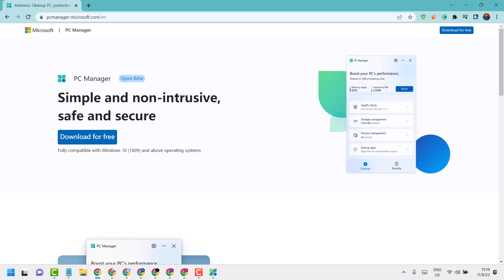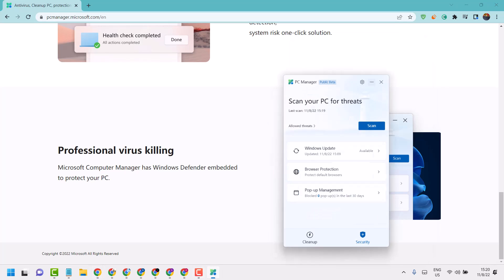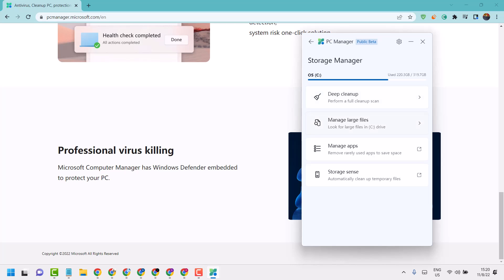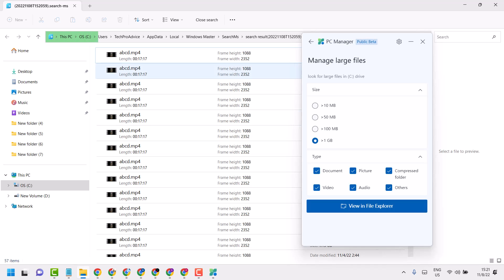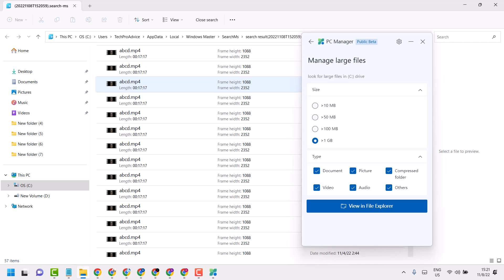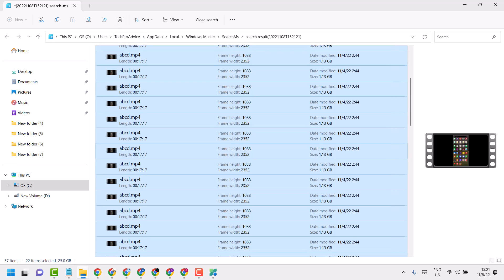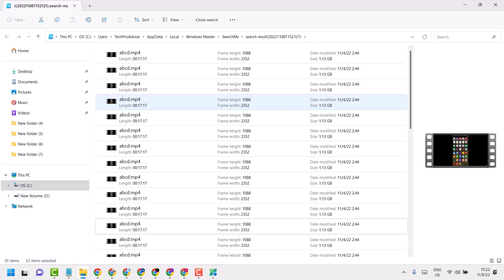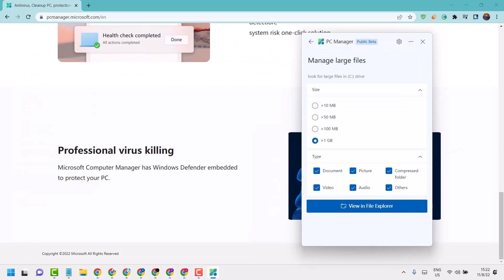How to Find the Largest Files in Windows 10/11